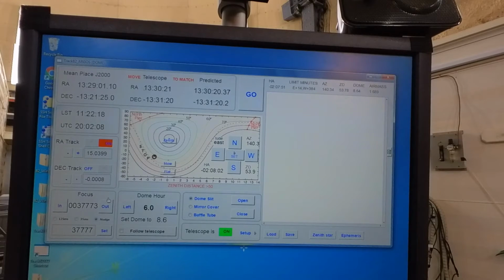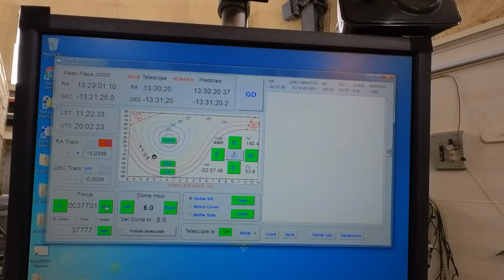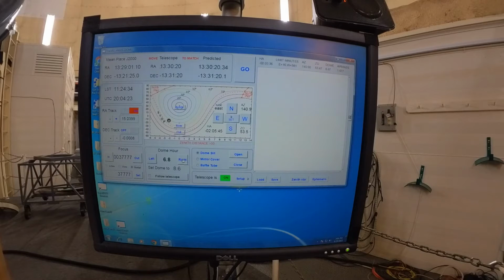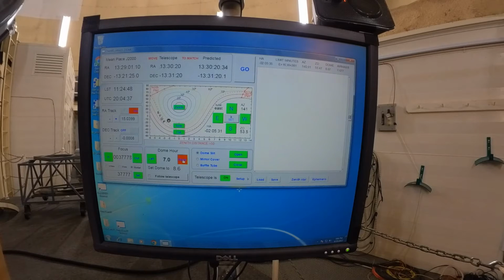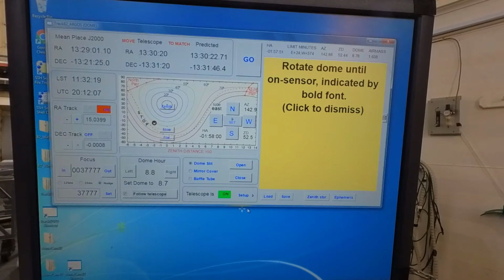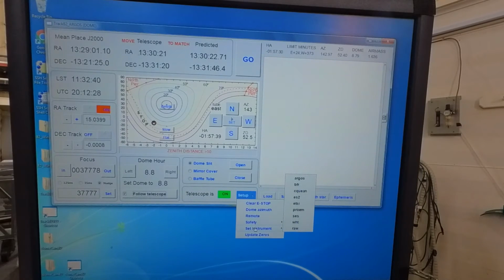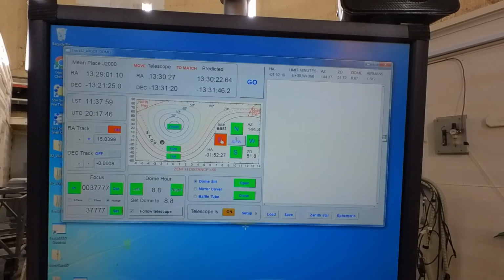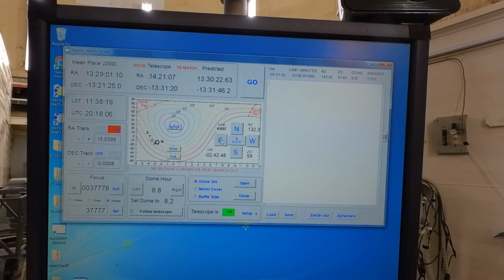2 Track82 Operation